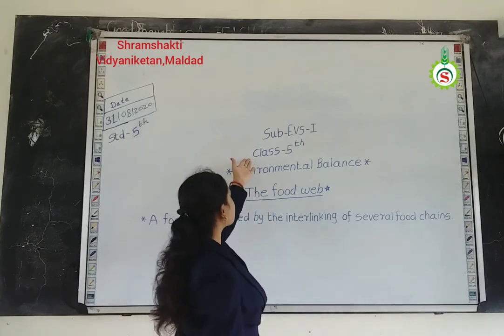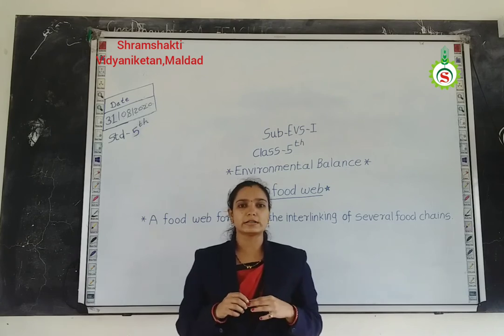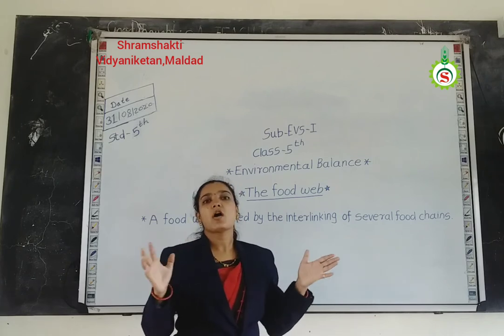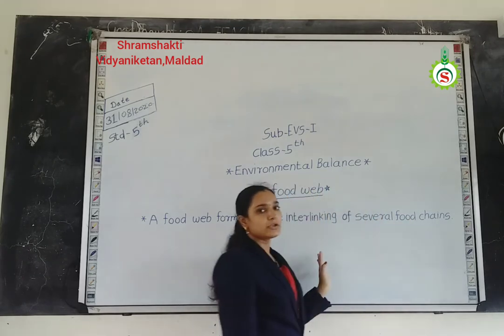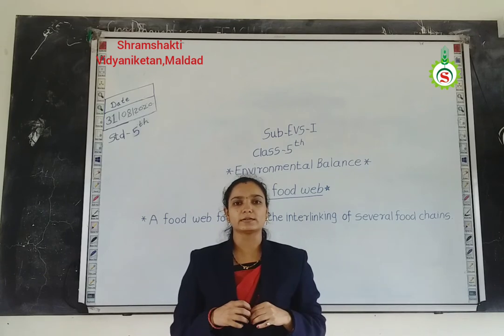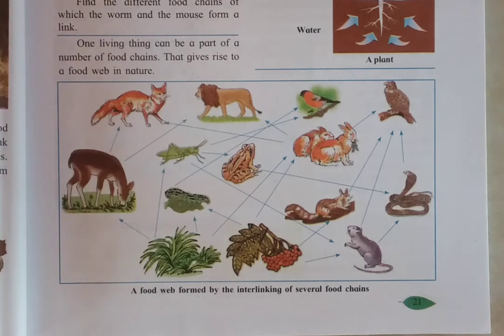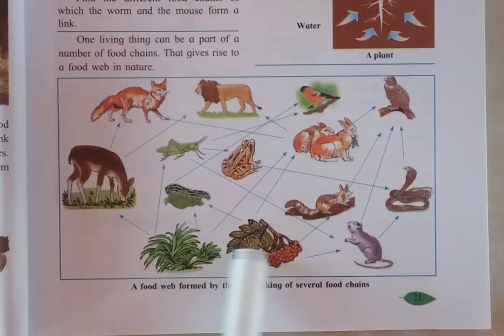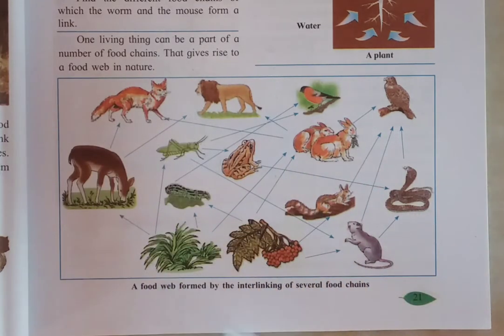5th STD EVS 1 Environmetal Balance Lecture 03